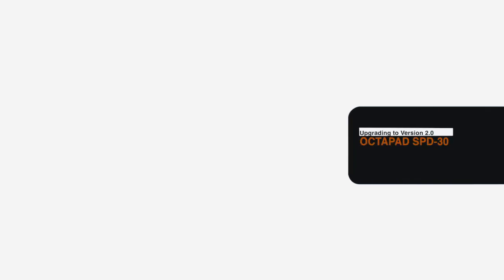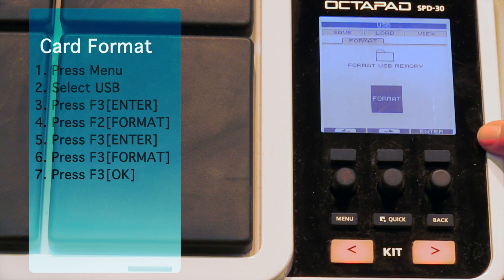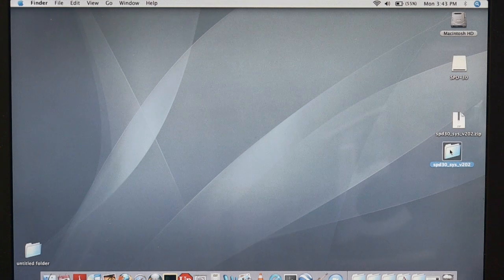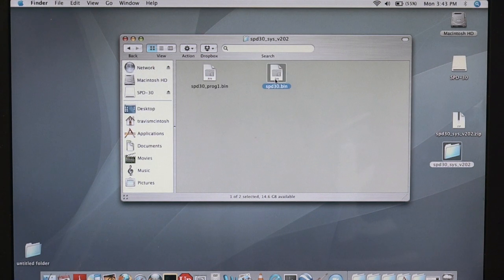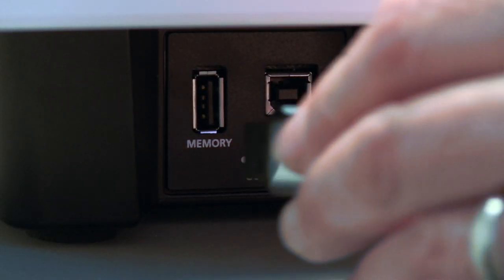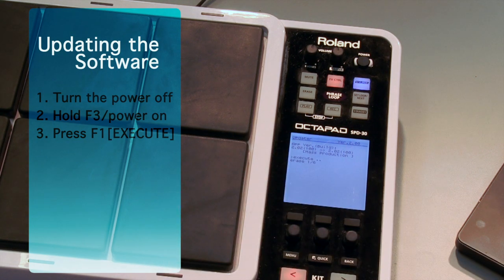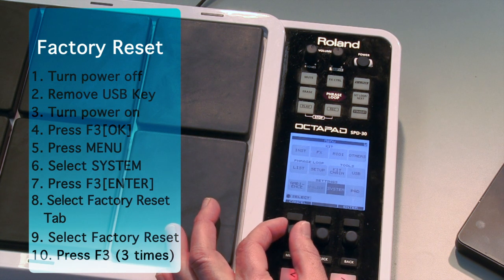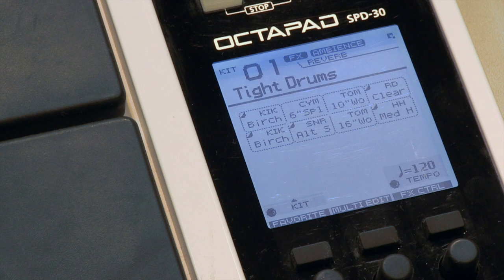OCTAPAD SPD-30 Updating to Version 2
This video shows you how to update your OCTAPAD SPD-30 to the Version 2.0 operating system.